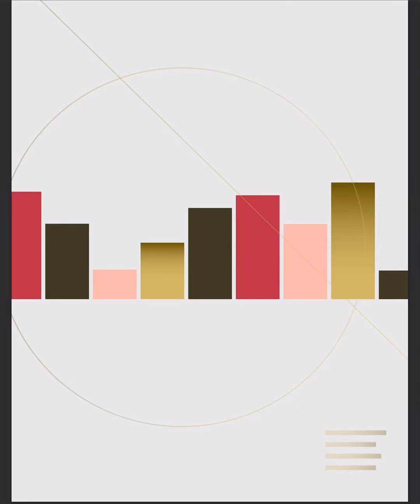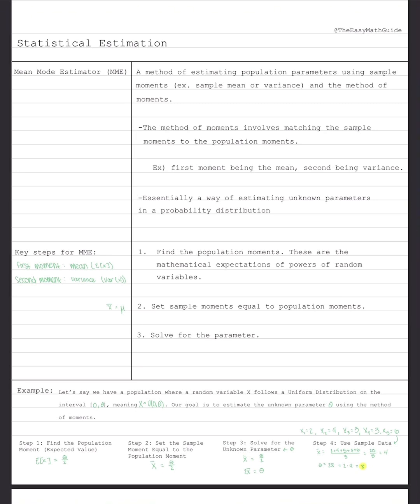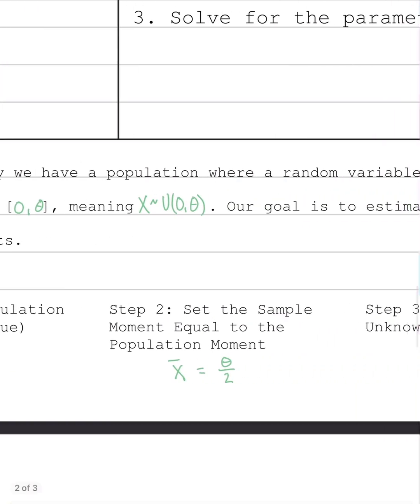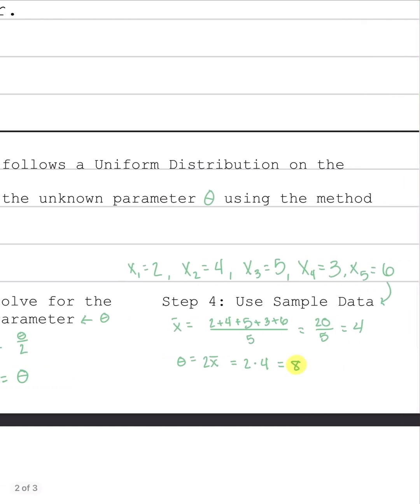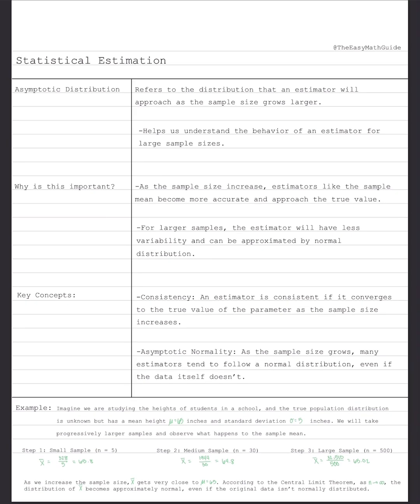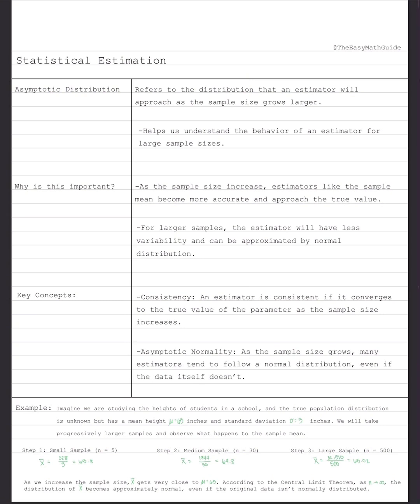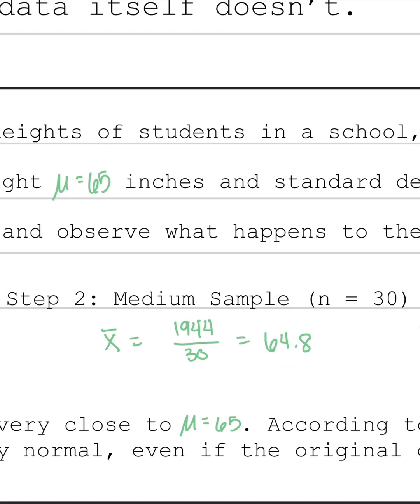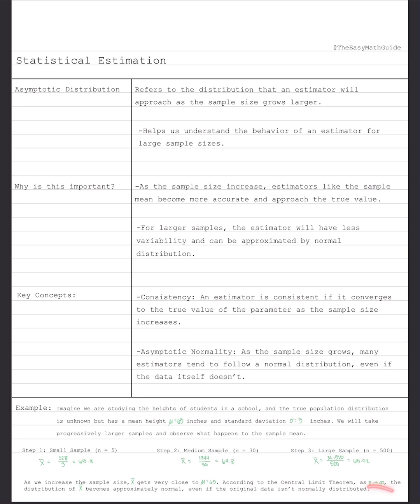Mean Moment Estimators and Asymptotic Distribution